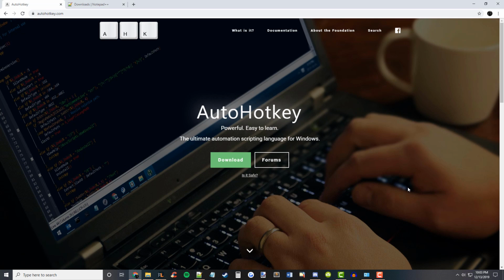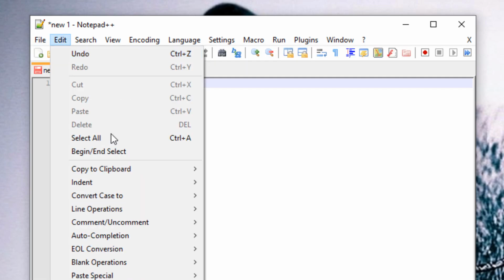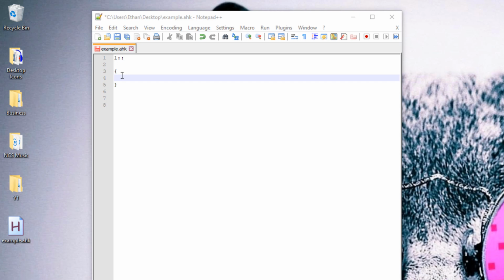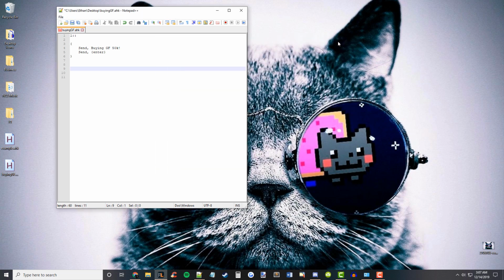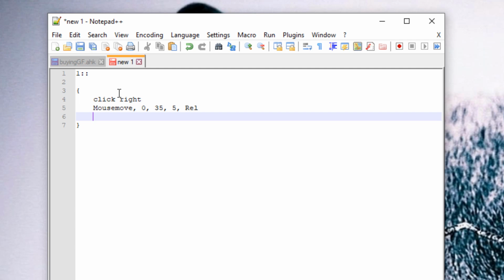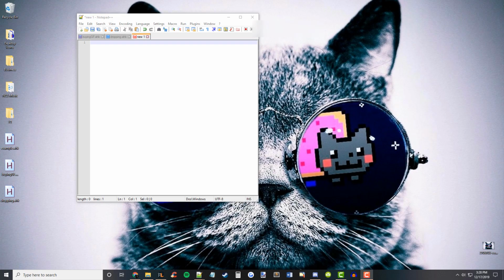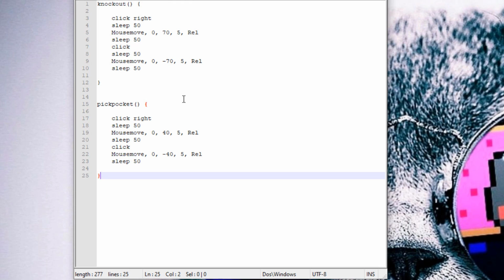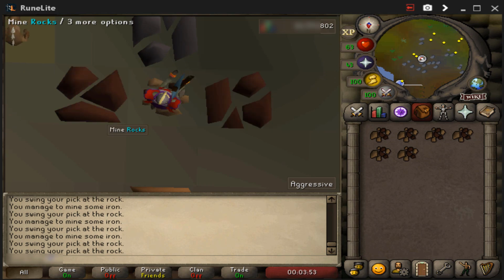AHK for OSRS Tutorial #1 - The Basics!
In this video I'll be covering the basics of AHK such as downloading, saving as a .ahk file, remapping keys and creating your own thieving script!